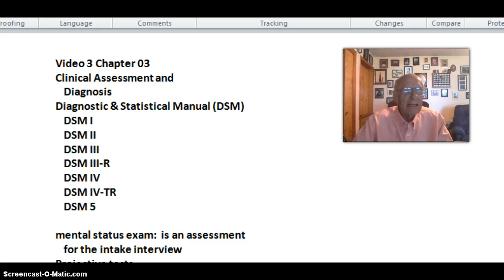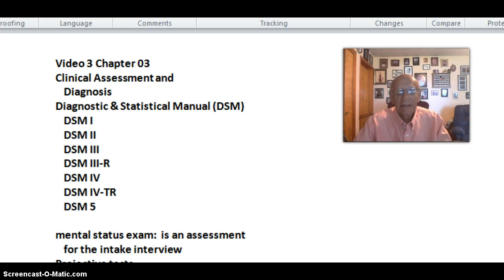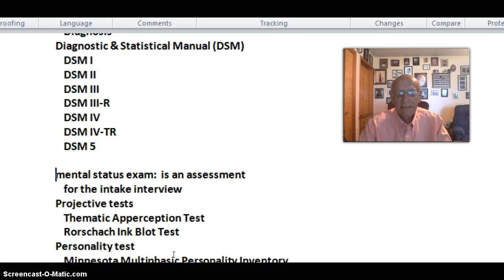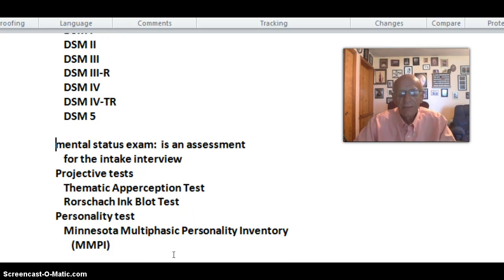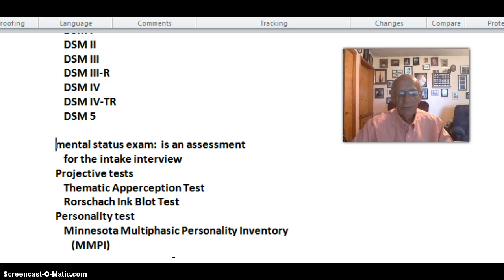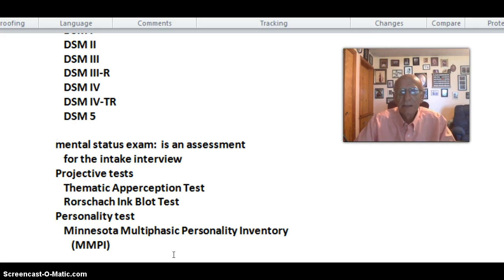Video 03 Chapter 03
Abnormal Psychology